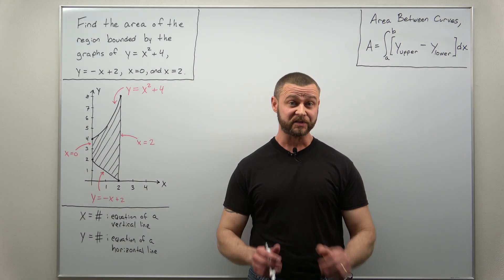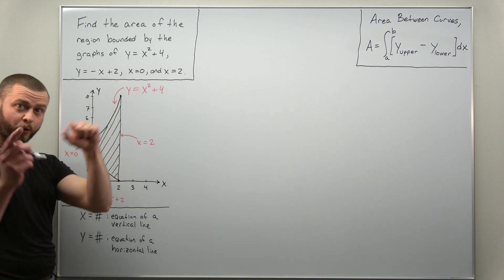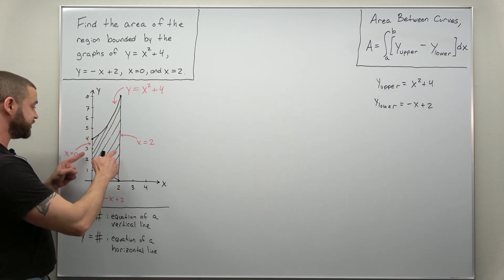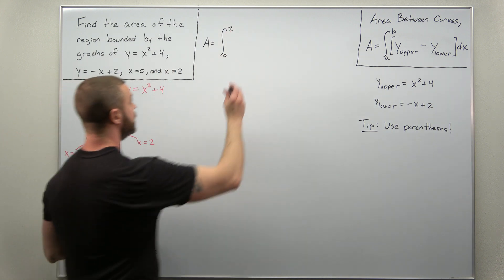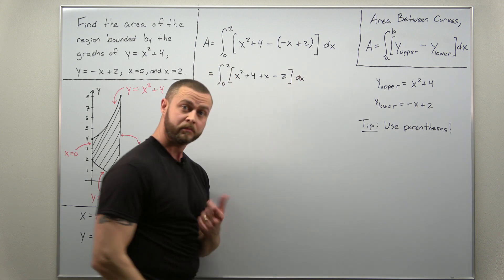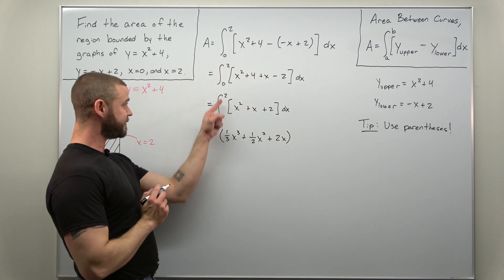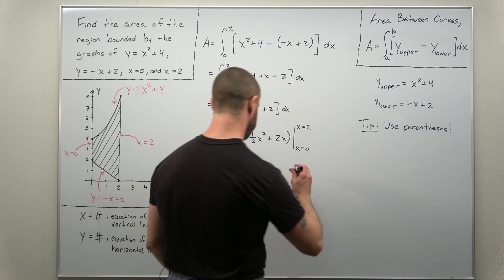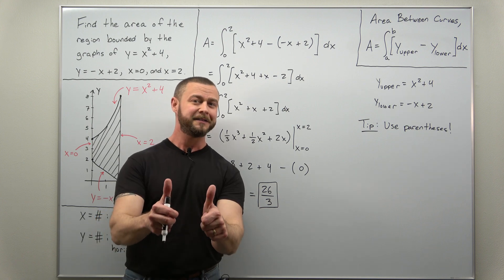Area Between Curves Problem 1 (Calculus 2)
This is a simple area between curves problem. We sketch the region, set up the integral, and then evaluate it. This is a good problem to start with before moving on to harder problems.